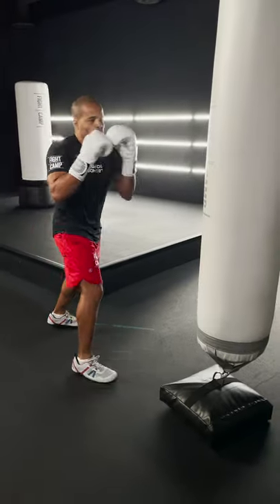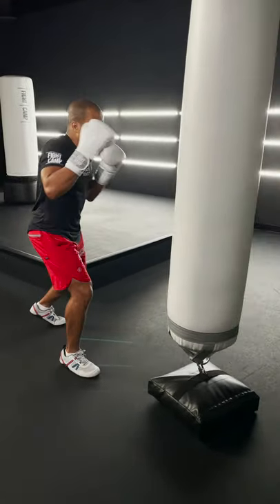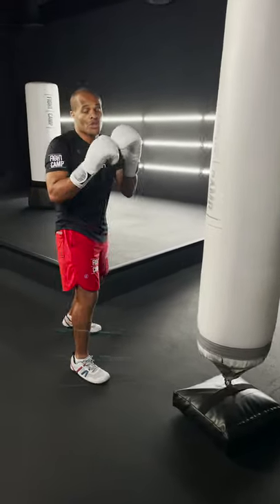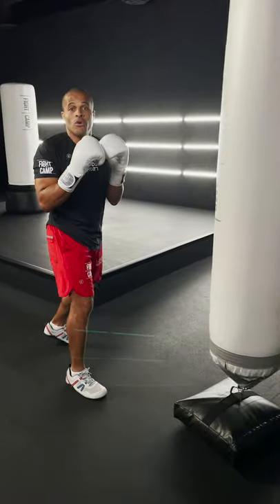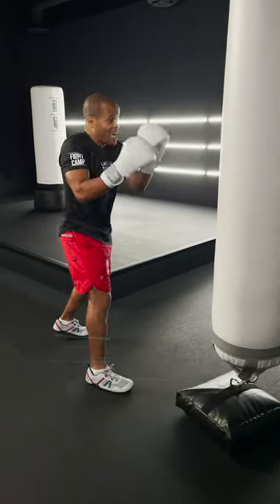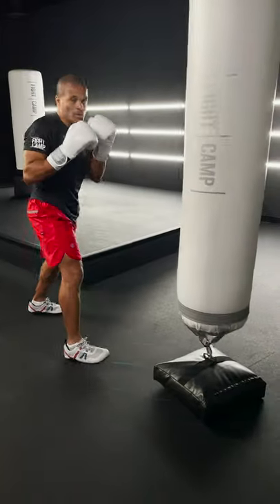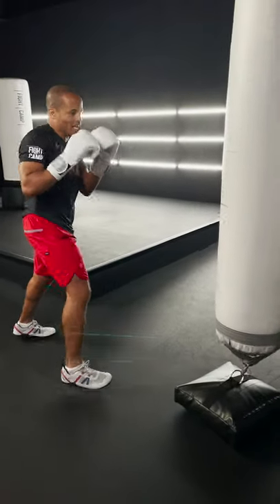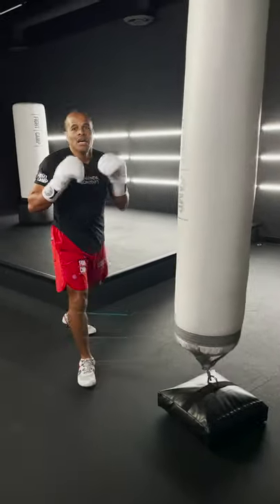COMBO OF THE WEEK: 1️⃣ - 1️⃣ - 1️⃣ - 2️⃣🅱️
Consistency in your craft will get your everywhere. Take it from FightCamp Trainer Flo Master... the more you practice this body shot combo the more likely you'll catch your opponent off-guard and get that knockout you've been preparing for.

If you're not planning to fight in the ring this is a great combo to practice on your home bag or at the gym... even just shadowboxing.

Having small but repeatable movements to pull from at any given moment will help you commit your actions to muscle memory and you'll never be without a combo to throw.